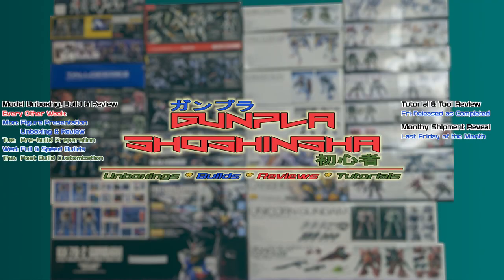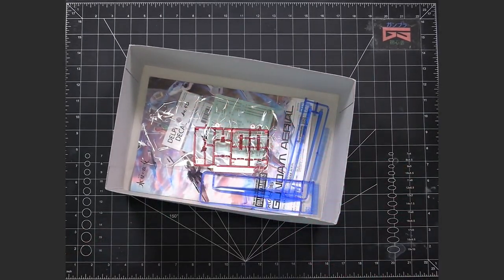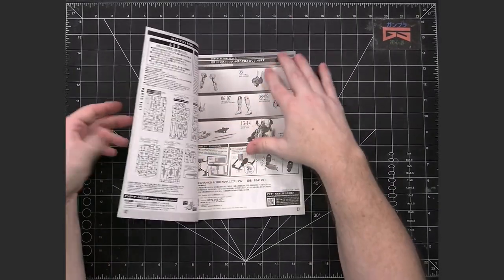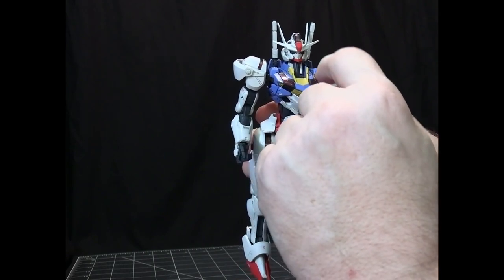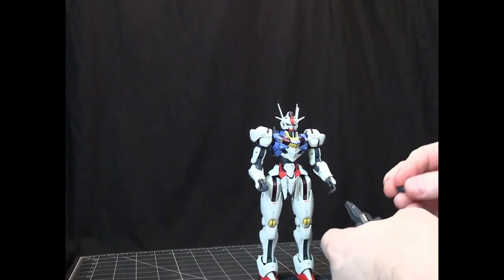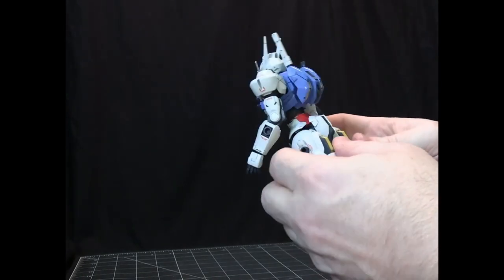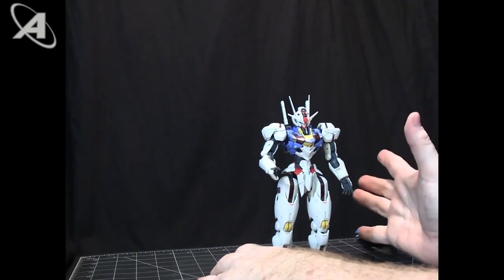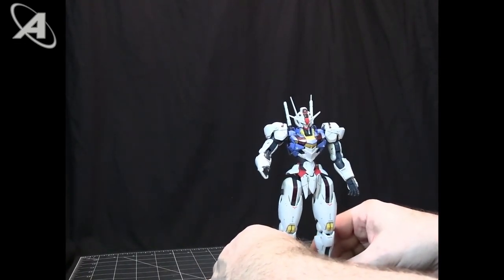Gunpla Unboxing & Review: FMTWFM XVX-016 Gundam Aerial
This video contains the unboxing & review of the Bandai Gunpla model kit Full Mechanics XVX-016 Gundam Aerial from the series Mobile Suit Gundam The Witch From Mercury in the Ad Stella (AS) timeline. This is part of the FMTWFM model kit line.

Chapters:
00:00 - Intro
00:00:09 - Unboxing
00:13:38 - Figure Presentation
00:13:56 - Review